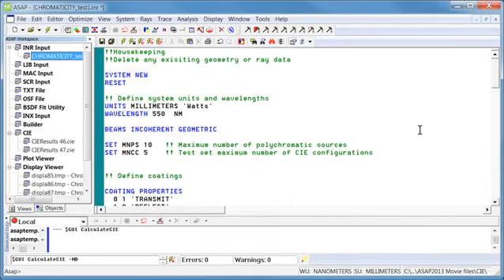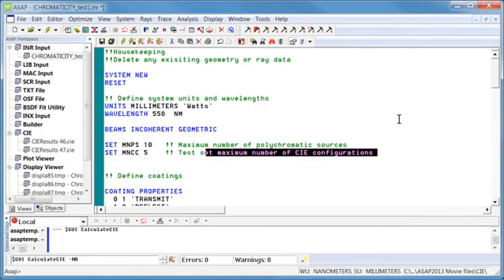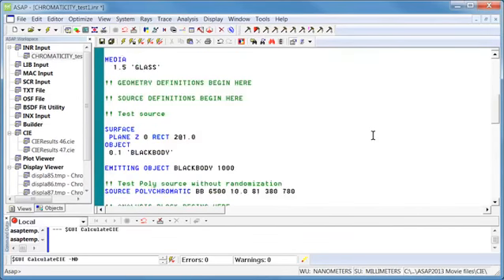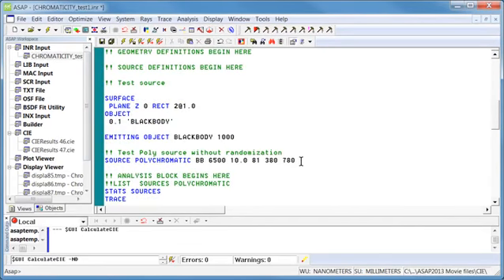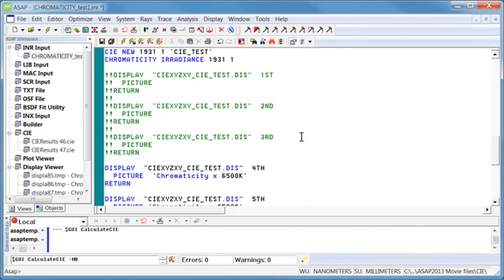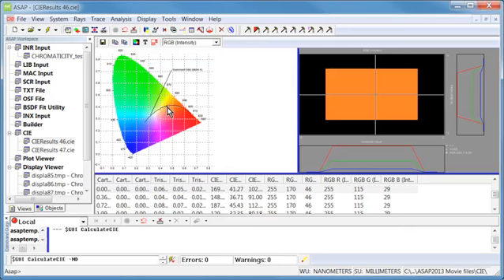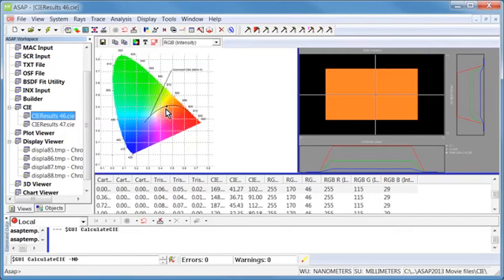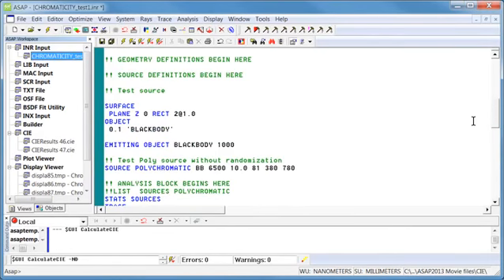Access New CIE CHROMATICITY Functionality with Script Inputs in ASAP 2013 V1R1 (Demo Movie)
Use the new CIE feature in ASAP 2013 to calculate tristimulus (X,Y,Z) values using either the 1931 (2-degree) or 1964 (10-degree) Standard Observer Model, and calculate chromaticity (x,y) values using the 1931 Color Appearance Model. These values are stored in a distribution file format that may be read and manipulated using standard ASAP Display commands.